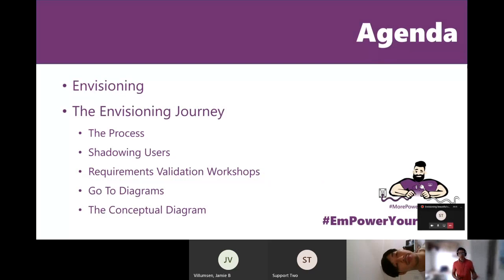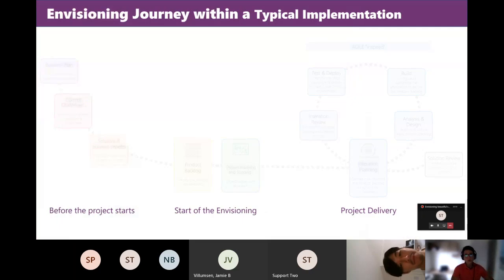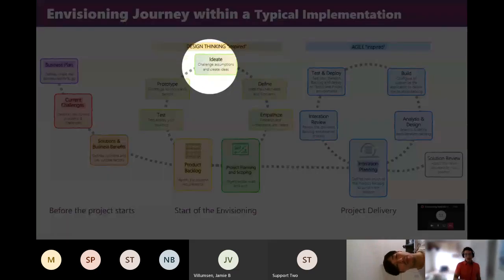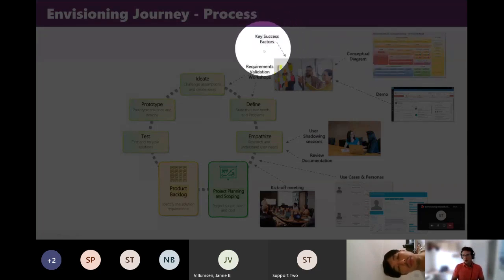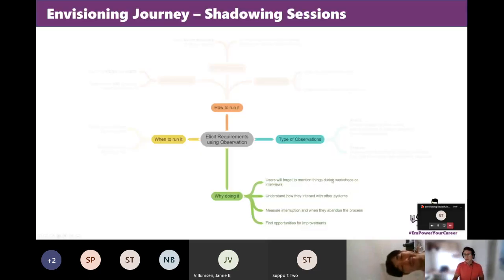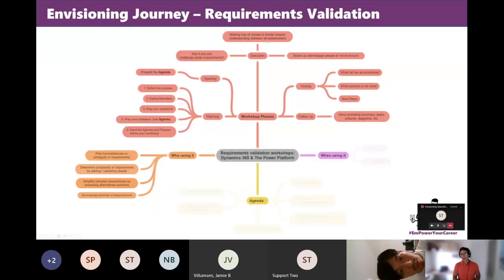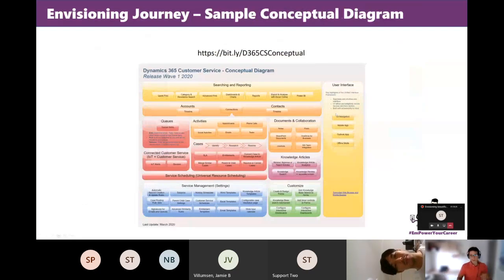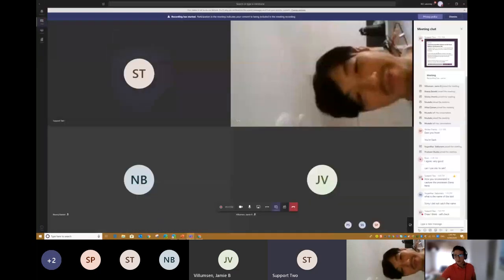Envisioning beautiful solutions on the Power Platform and Dynamics 365 - Dani Kahil